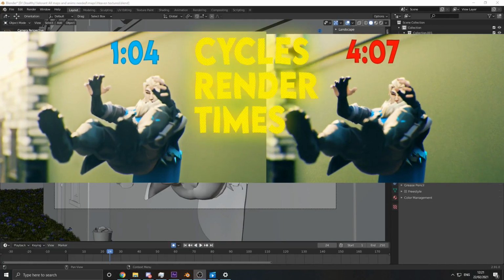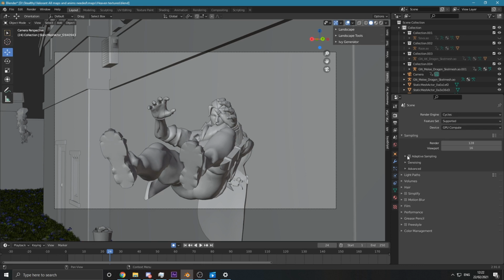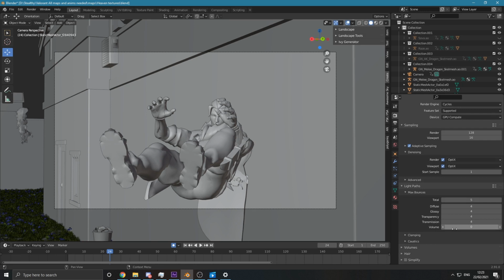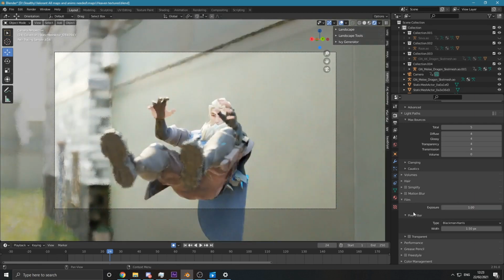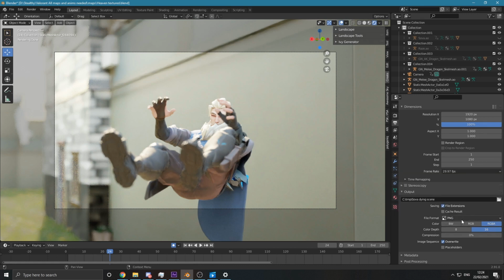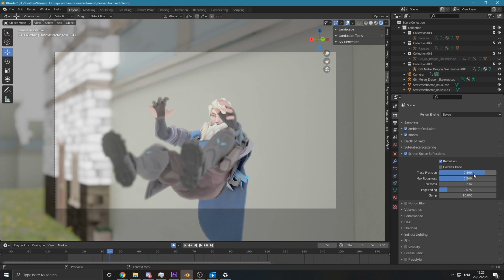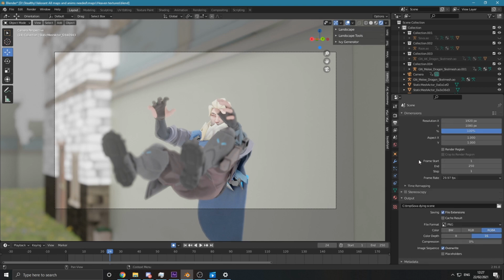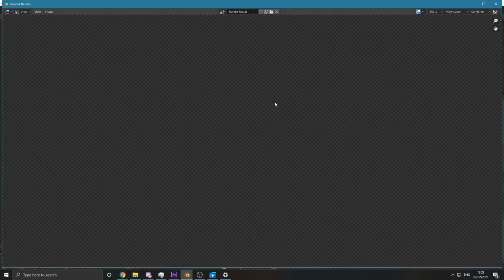BEST BLENDER Render Settings (CYCLES AND EEVEE) - VALORANT Tutorial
For lower end PC's use a lower sample count for cycles - 32 or 64 is still good!
Sorry that audio is a little quiet, ill improve it for next time